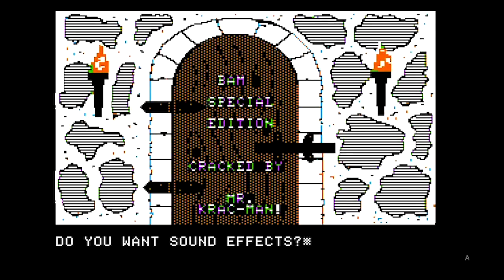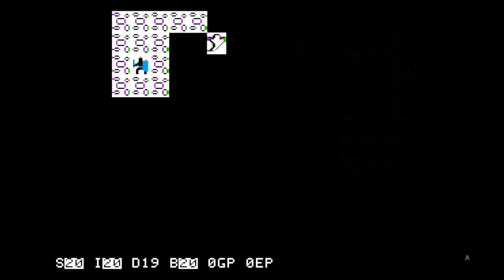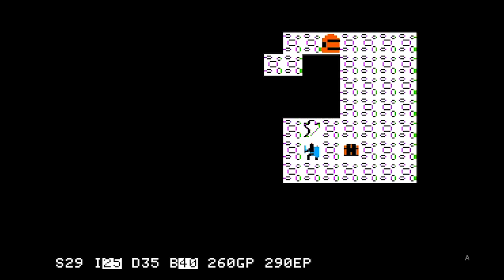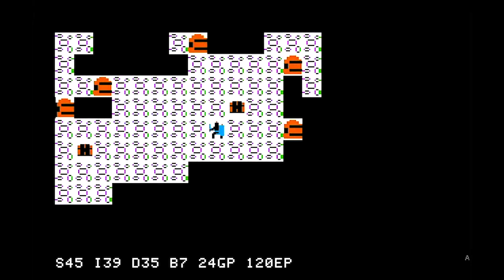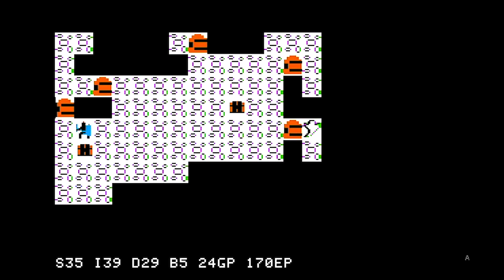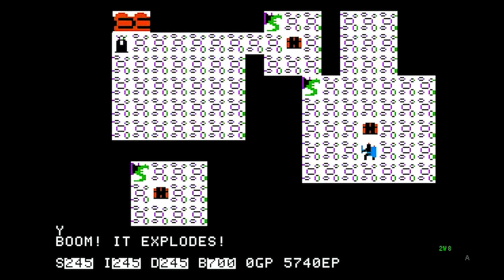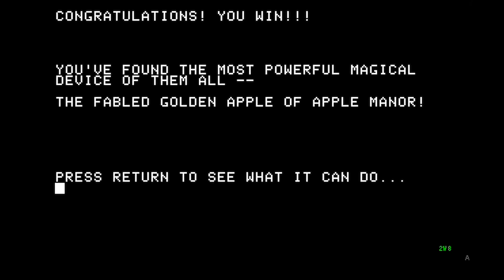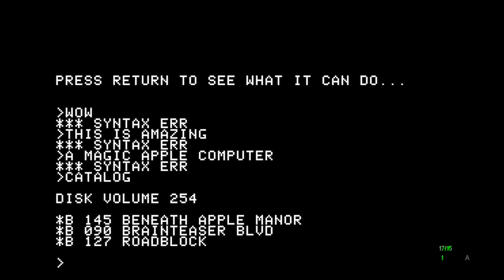Beneath Apple Manor (Enhanced) (1982) - Videogame Greats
Beneath Apple Manor
[Computer] Apple II
Emulator: AppleWin 1.24

NOTE: 1982 version represented in this video.  For complete playthrough of the original 1978 version, please check out this video

Cool!  This is one of the earliest ROGUE-like games.  A dungeon crawl that was first released in a simpler-graphic format way back in 1978... however, in this video I'm playing the updated HIRES version with improved graphics and sound effects.  Same basic ideas, but I think more rewarding.

I finally beat the dragons and captured the Golden Apple at Level 8 all on standard game, which was crazy because my emulator kept crashing on saves... and ultimately crashed as I beat the game!  Wait a second... it wasn't a crash -- it was supposed to be returning me to the command prompt!  Get it -- GOLDEN APPLE -- APPLE Computer...  hahahahahahaha!   BEAT IT on standard level.